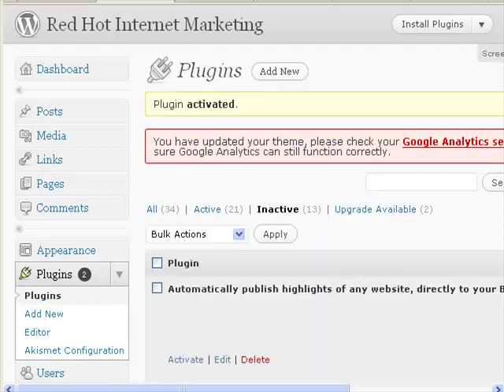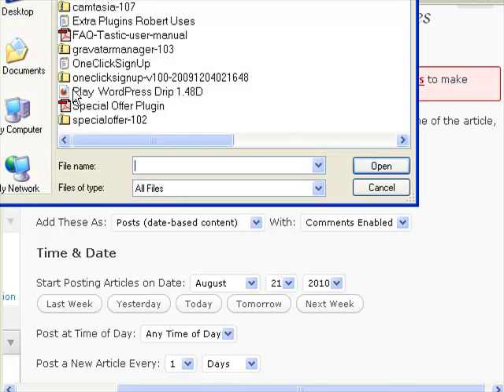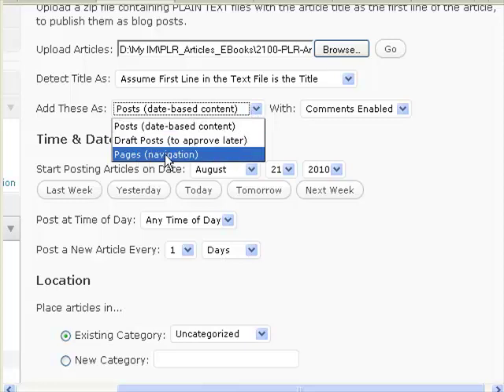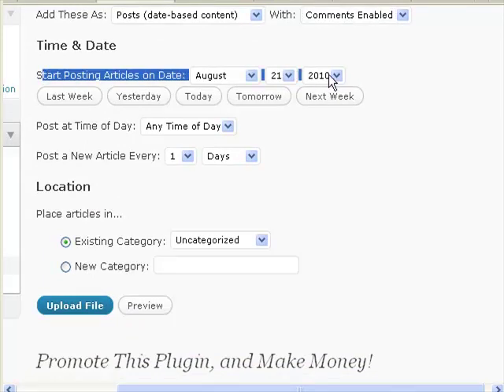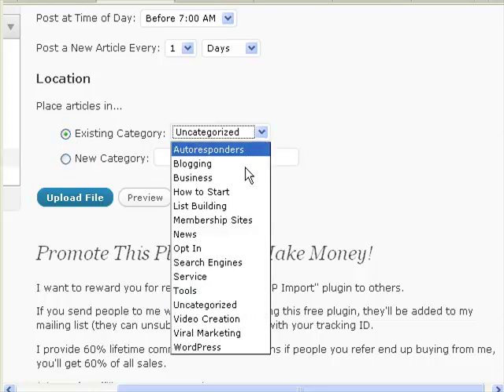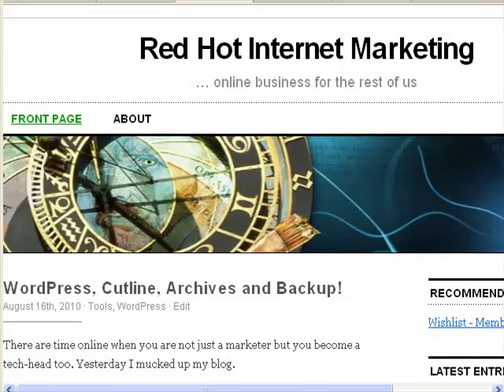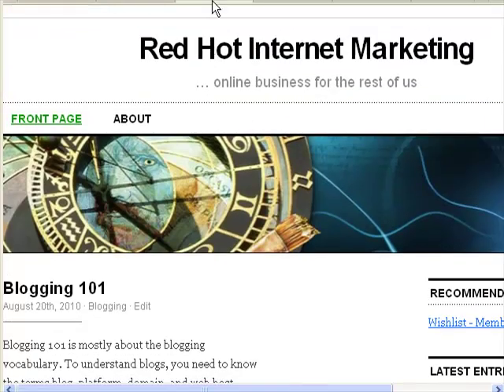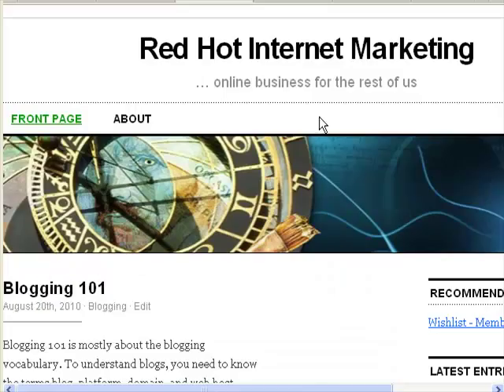Install and Use WP Import Plugin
you can learn how to install, activate and use the brilliant WordPress WP Import plugin from Robert Plank. It enables you to import batches of posts and schedule them to be released as required.